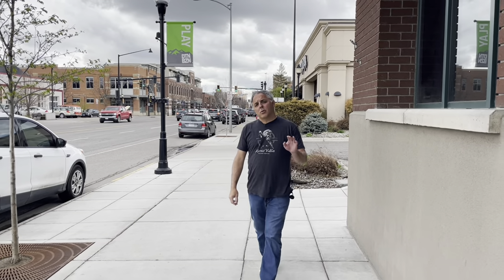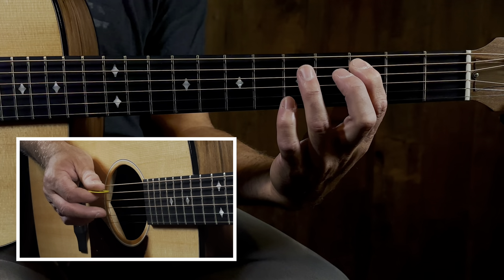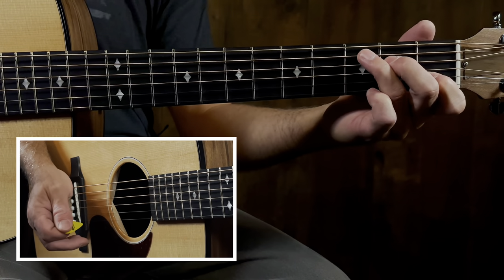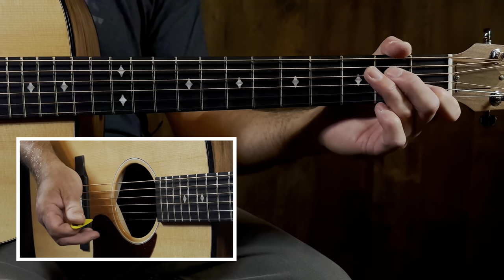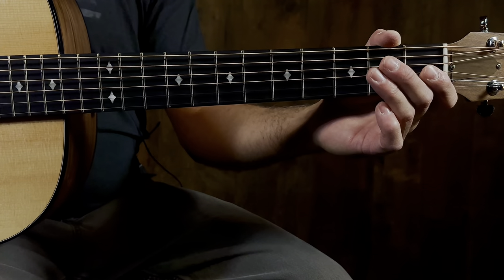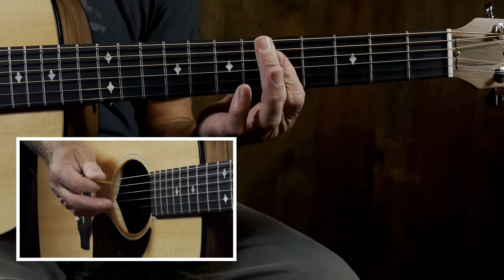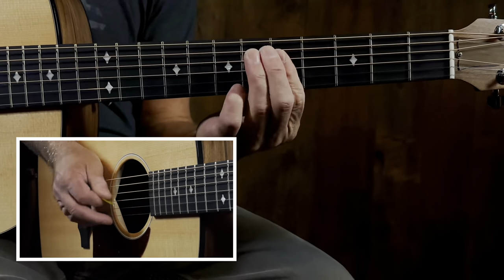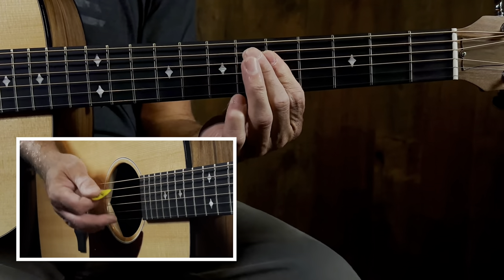Learn to Play "Down on the Corner" by CCR – Beginner Guitar Lesson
It's easy, fun, and you'll have the whole campfire singing along with this classic by CCR. In this video, you will learn how to play "Down on the Corner" with easy step-by-step instructions.